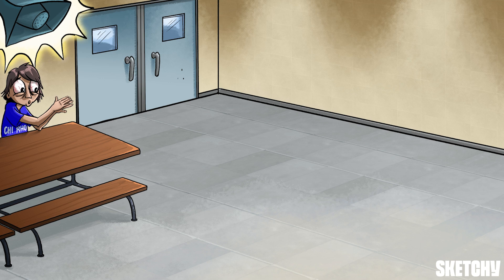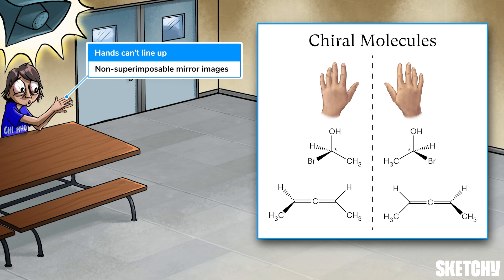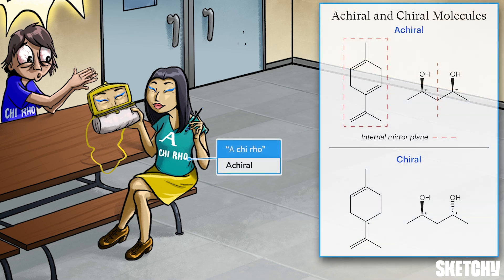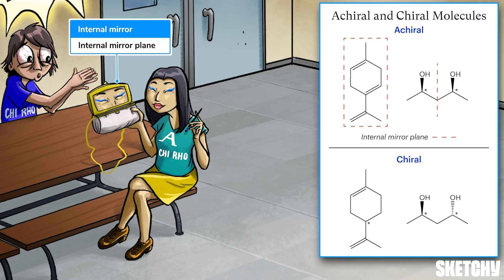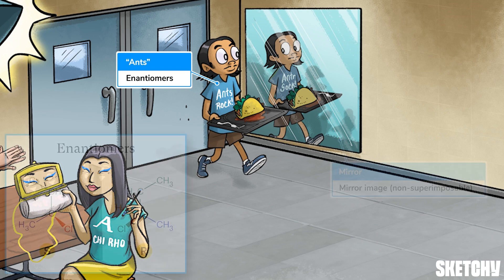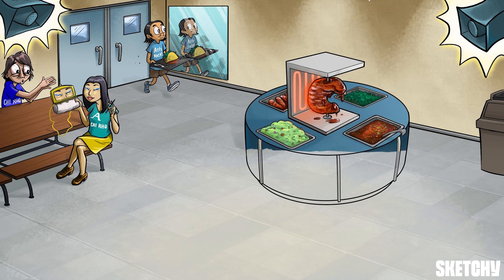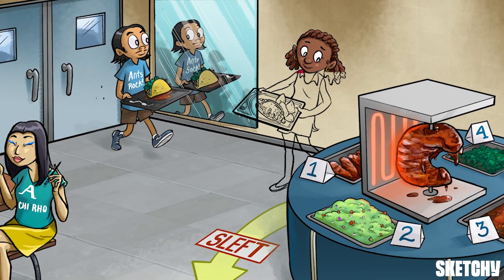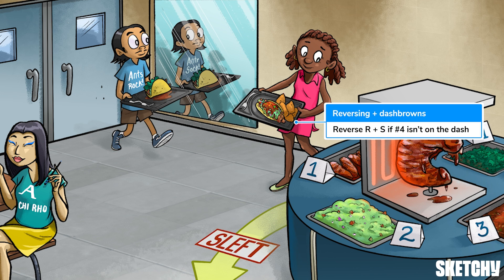Stereochemistry 1: Chiral Molecules, R/S, Enantiomers (Full Lesson) | Sketchy MCAT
Stereochemistry Part 1: Dive into chiral/achiral molecules, R/S labels, enantiomers, and optical rotation for a deeper understanding of chemistry.

00:00 Introduction
00:31 Chiral Molecules
01:29 Achiral Molecules
02:42 Enantiomers
03:54 Chiral Center
05:31 Priority of Substituents
09:12 Optical Rotation
10:08 Racemic Mixture
10:52 Symbol Review